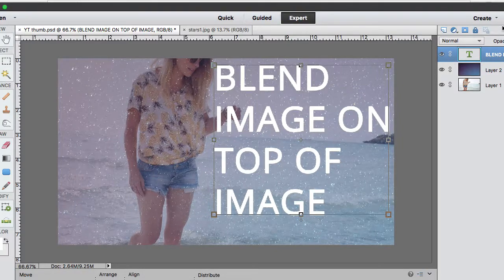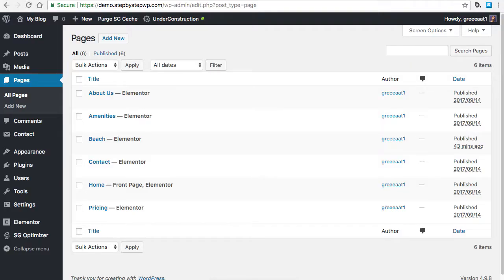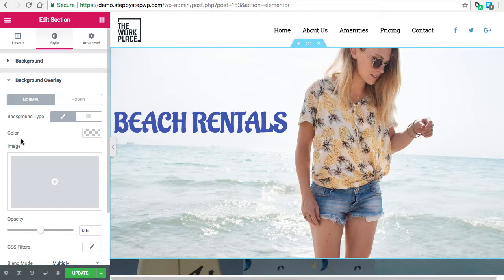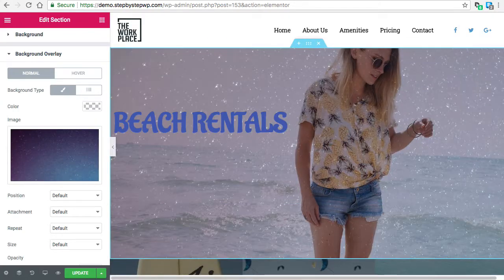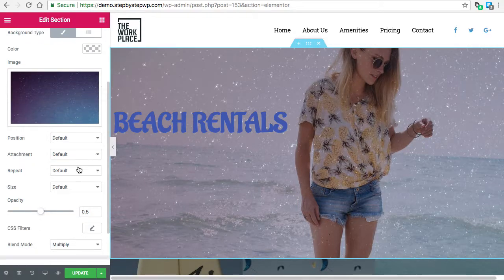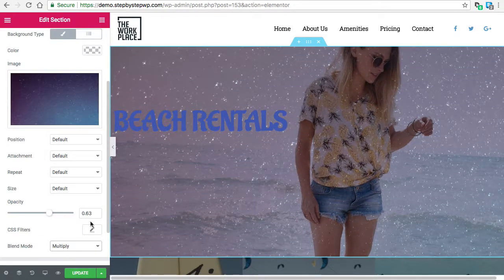How to Blend an Image On Top of Another Image in Elementor